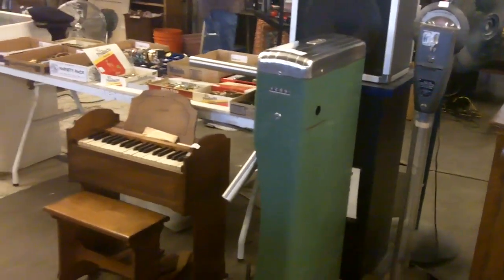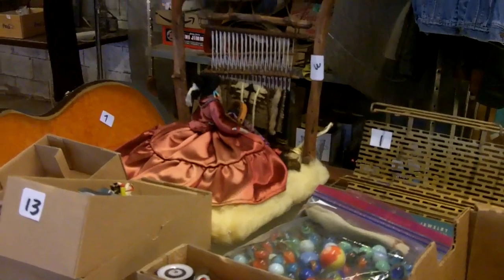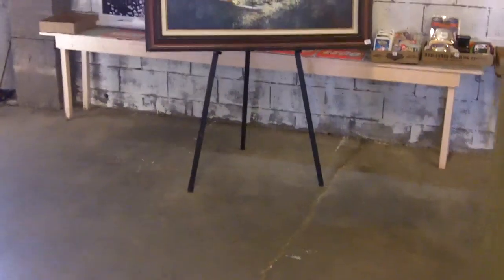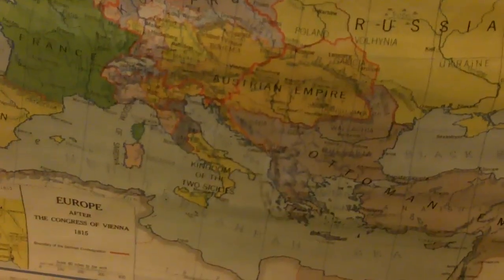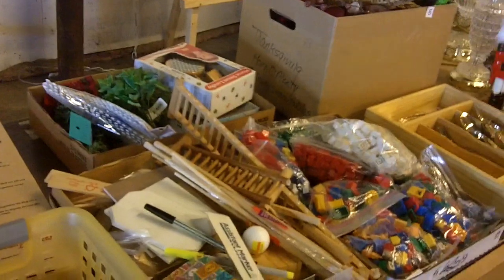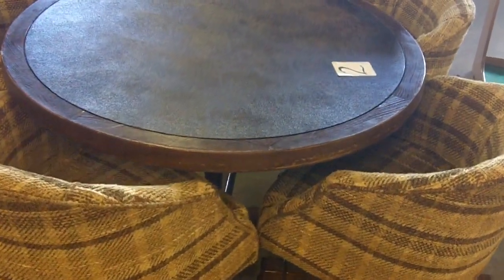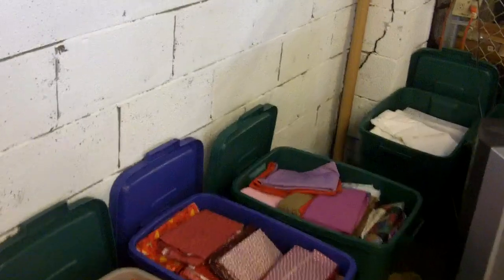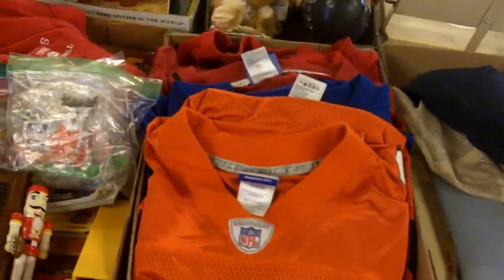Preview Video Auction 9/13/18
Preview video for this week's Kansas City estates and consignment auction. Furniture, antiques, collectibles, jewelry and so much more.